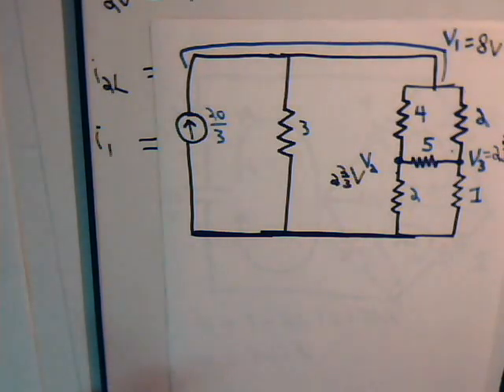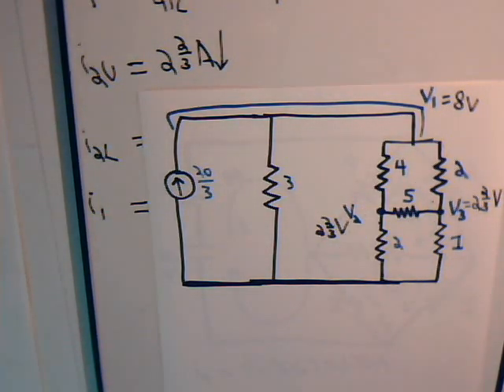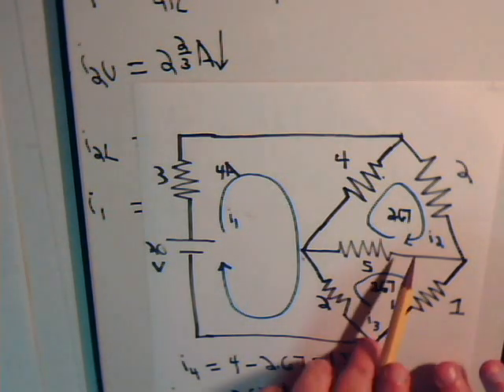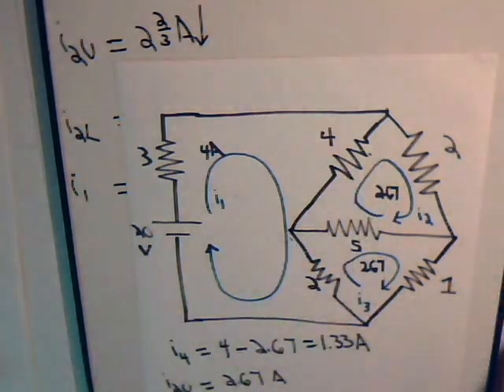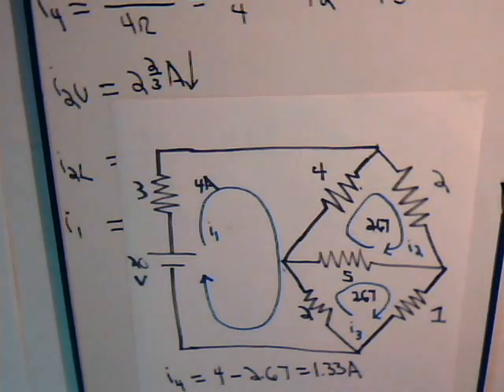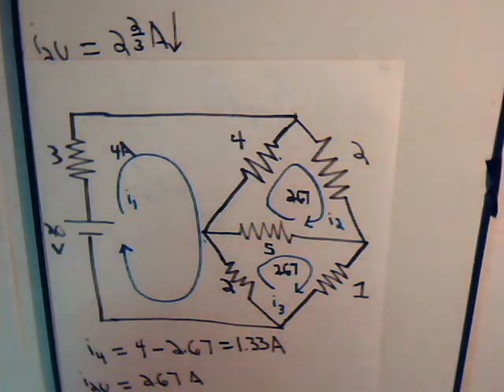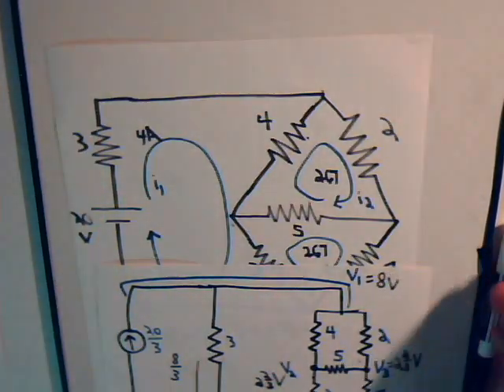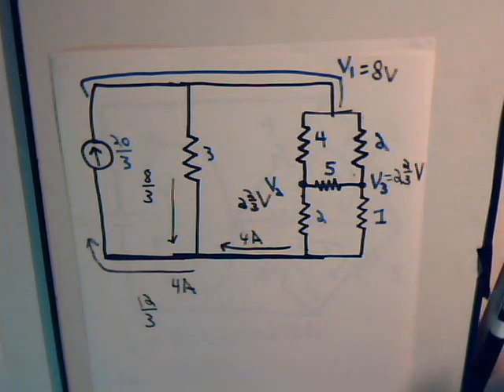Electrical Circuits Video 34: Nodal Analysis Versus Mesh Currents Example 1 Part C